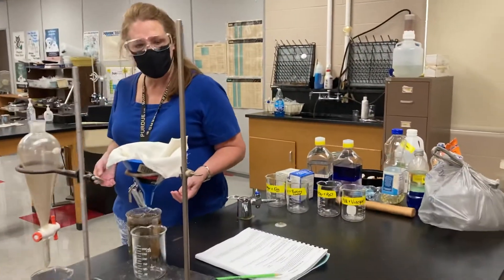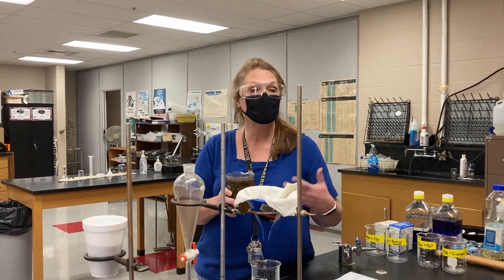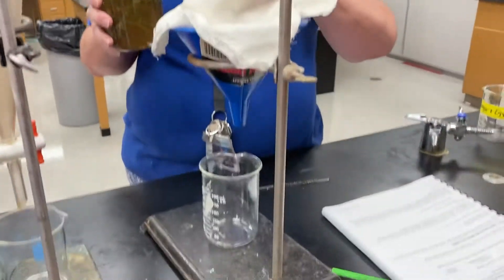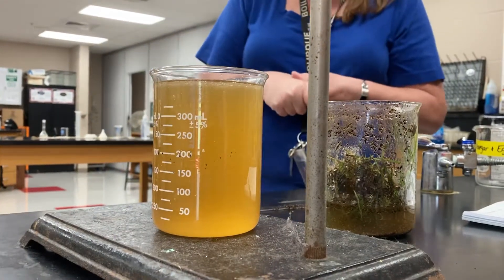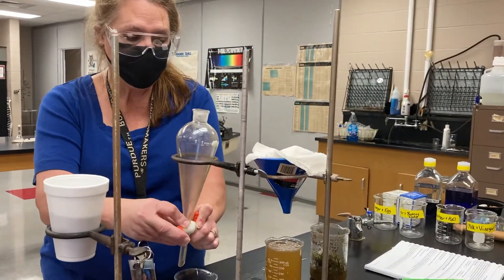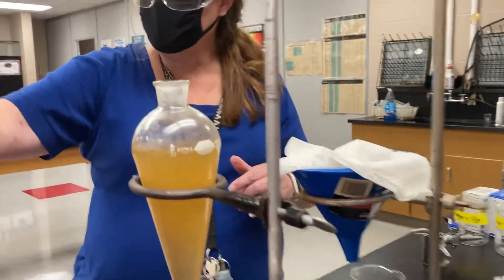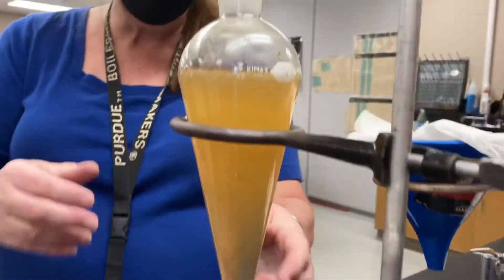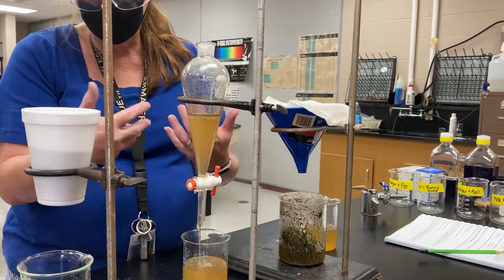September 9, 2020